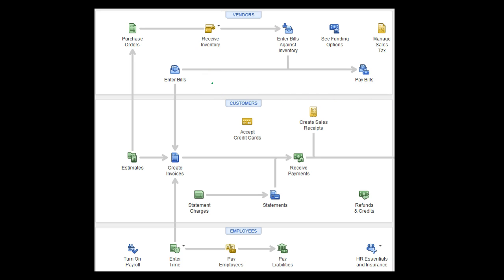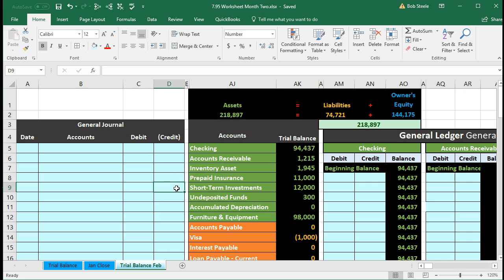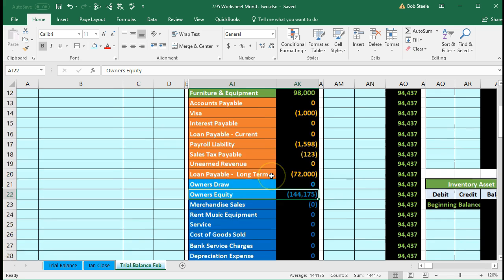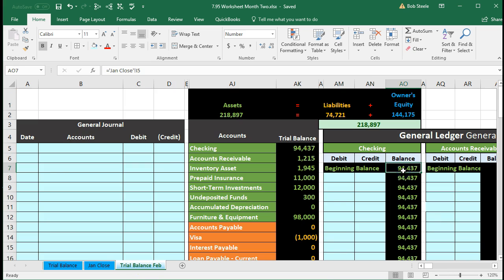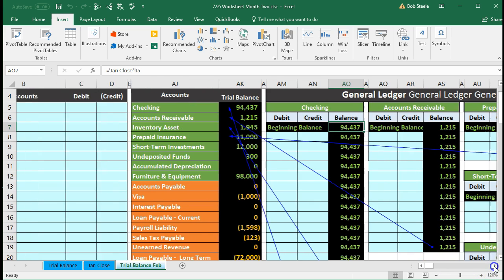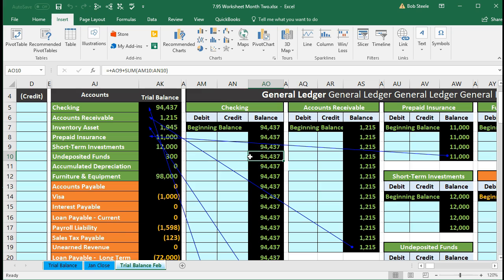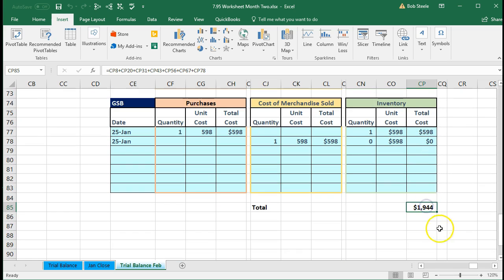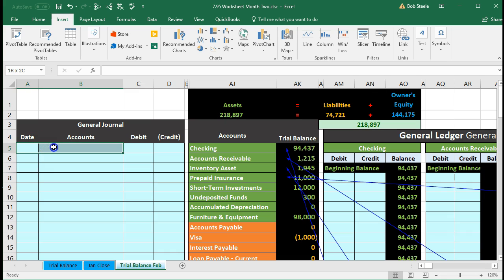7.92 Worksheet Month Two u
We will discuss the worksheet used in month two of our comprehensive problem. We will take a quick look at QuickBooks and then go over the Excel worksheet. For more information about QuickBooks see our QuicBooks 2018 course. More information about the online course below.